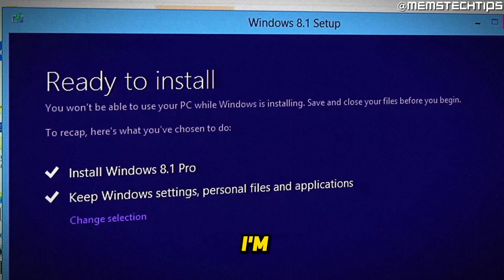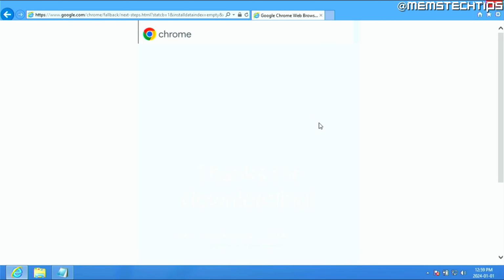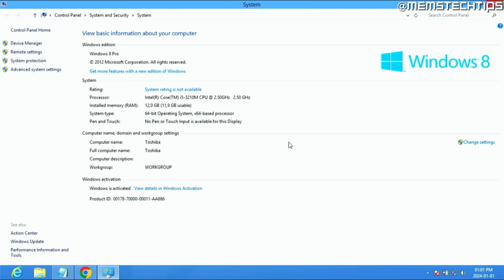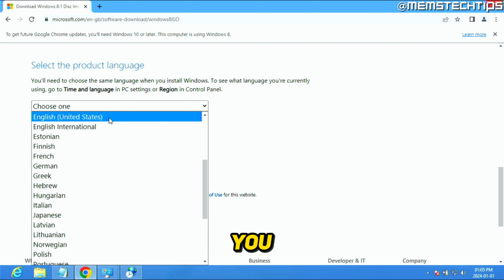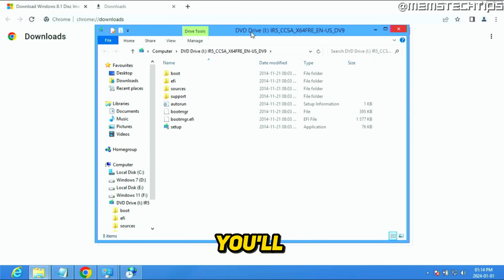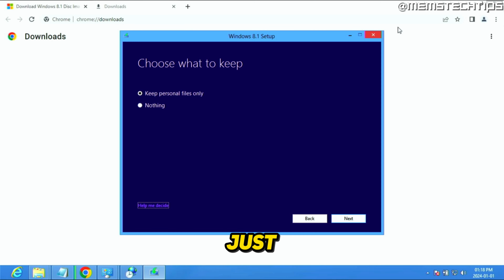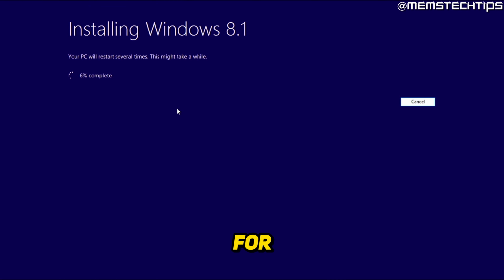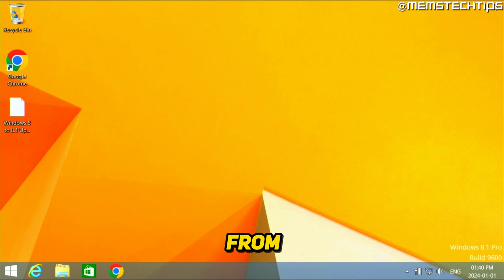How to Upgrade Windows 8 to Windows 8.1 Without Losing Data! (Tutorial)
In this tutorial video, I'll show you how to upgrade from Windows 8 to Windows 8.1 without losing your data! So, if you've been wondering how to upgrade from Windows 8 to Windows 8.1 without losing your personal files and apps OR you've been trying to update to Windows 8.1 without the store, this video is for you as I'll take you through the entire upgrade process step-by-step.

⏱ CHAPTERS:
00:00 How to Upgrade from Windows 8 to Windows 8.1
00:19 Check Windows 8 Activation Status
00:43 Install Another Browser like Google Chrome (OPTIONAL)
01:53 Download Windows 8.1 ISO File from Microsoft
05:18 Update from Windows 8 to Windows 8.1 Attempt #1
06:16 Explaining & Fixing Why I can't Keep my Personal Files and Apps
07:41 Update from Windows 8 to Windows 8.1 Attempt #2
09:17 What to do After Upgrading to Windows 8.1 from Windows 8